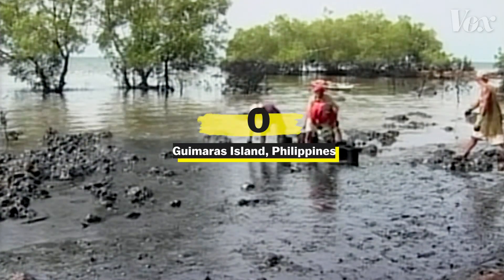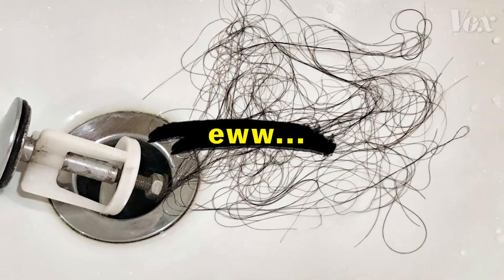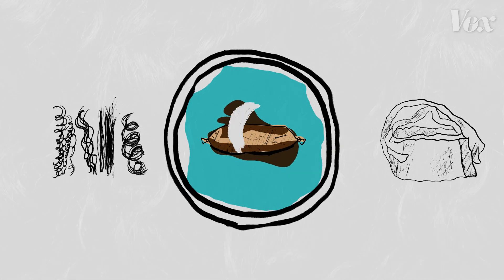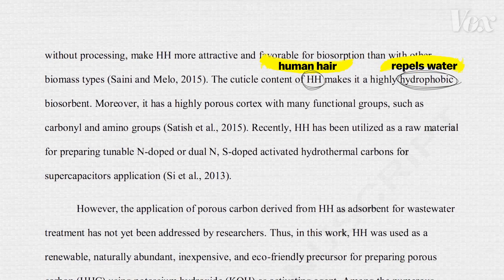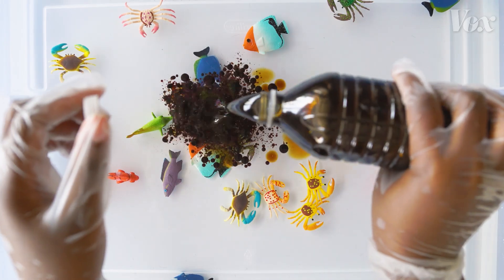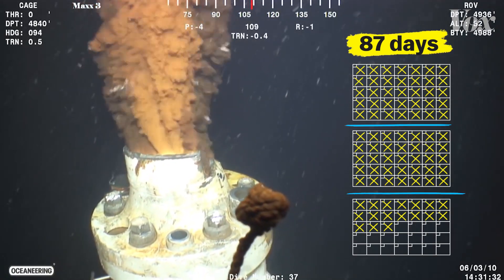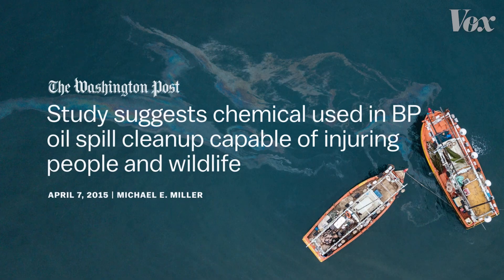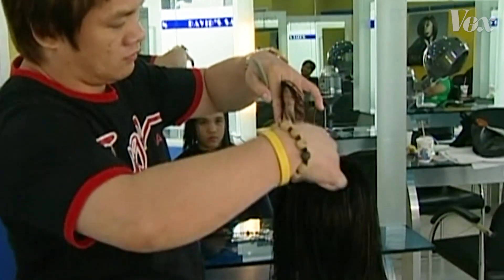How your split ends can help clean oil spills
Hair isn’t just for top knots; it can protect the ocean too.

While oil spills have declined over the years, they still happen, and when they do, it can be devastating to the environment. One natural way to help contain oil spills is through the use of hair booms and hair mats. Hair is a naturally hydrophobic and biosorbent, which means, it repels water and can collect heavy metals and other contaminants, like oil.

The more popular methods to contain oil spills use synthetic materials and chemicals, which can be costly and just as dangerous to environment. So, it’s worth exploring eco-friendly ways to clean up the ocean and other waterways.

You can learn more about how hair-booms and hair mats can be used during oil spills on Matter of Trust’s